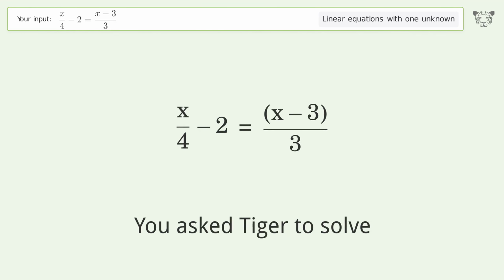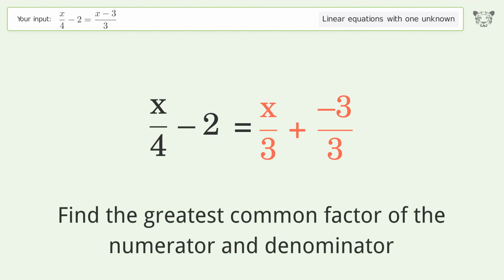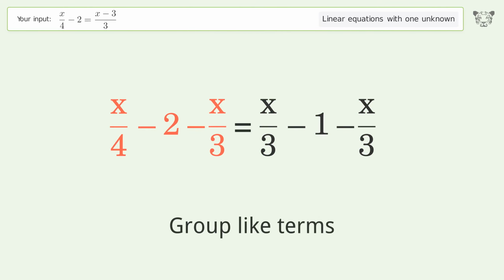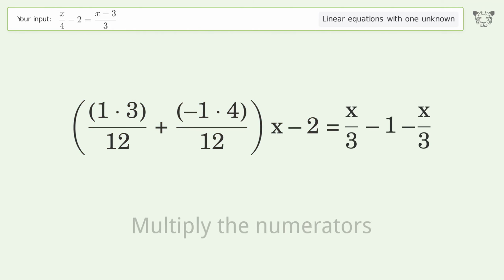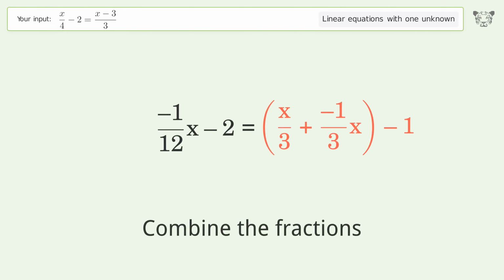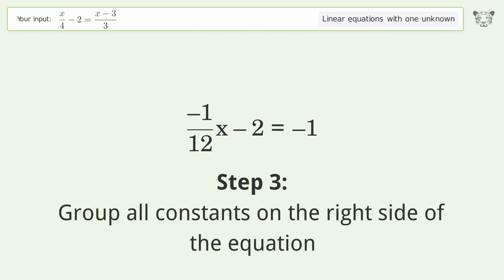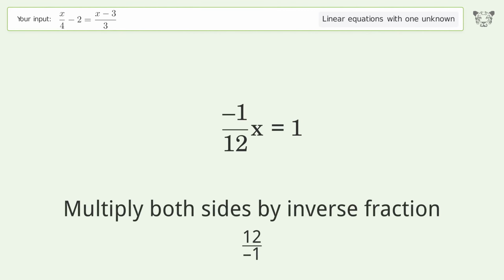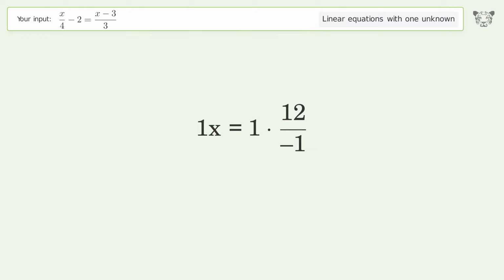Linear equation with one unknown: Solve x/4-2=(x-3)/3 step-by-step solution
for a step-by-step and more tips and tricks for dealing with linear equations with one unknown.